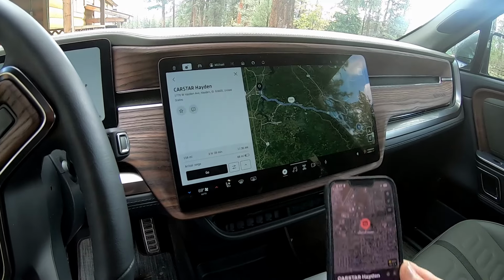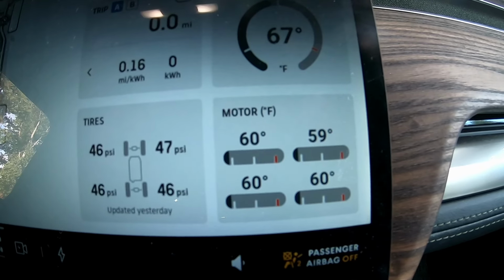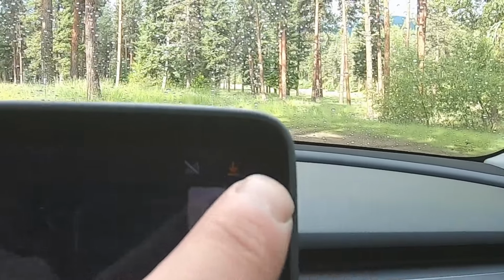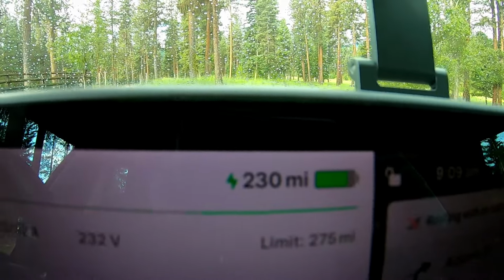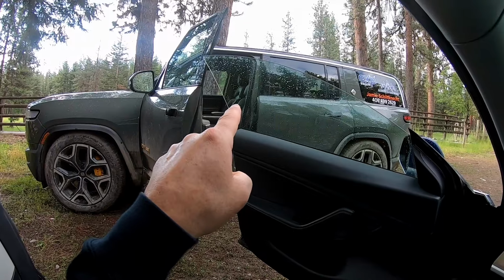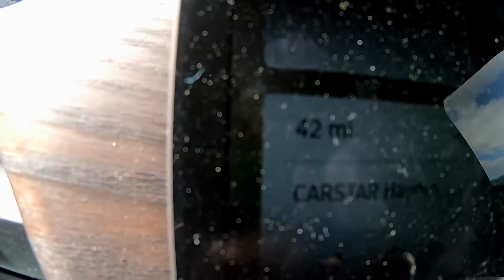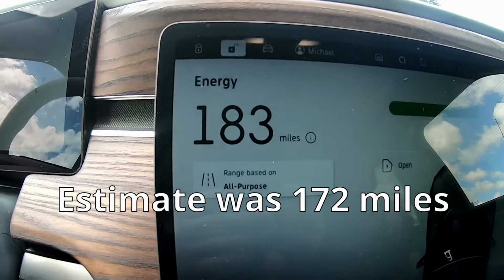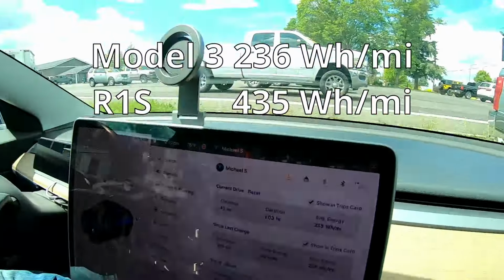2018 Tesla Model 3 VS 2024 Rivian R1S, 160 mile road trip side by side fuel consumption comparison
We are driving the Rivian R1S and the Tesla Model 3 to Idaho. A 160 mile EV road trip where we can compare the consumption of the two EV's side by side. It will be easy to see that not all electric cars are efficient. Some use more electrons than others.

We have fun items for EV enthusiasts. Show off that you like EVs. We are adding our new designs as we go, so check back often.

💥⭕️🔥Products and brands we use and recommend:

🚨EVJect, for emergency exit at Tesla Supercharger

❤️‍🔥EVBASE for Tesla, Rivian, Cybertruck and other EV accessories

💥Hansshow for Tesla, Rivian & Cybertruck Accessories

🌶️Android Auto & Apple Car Play for Tesla and other cars!

☀️MAGTAME for USB cables that are amazing, magnetic, almost self coiling, easy to store without a cable salad. Magtame cables come with all different types of plugs, in different colors and length.

👀Timestamps take you right to that chapter:
0:00 Introduction
0:25 What's going on
2:18 In the Rivian R1S
6:02 In the Tesla Model 3
10:57 Drive, Music, Beautiful scenery
12:50 Charge Stop Electrify America
14:52 Drive, Music, Beautiful scenery
15:29 Arrived, Rivian Stats
17:03 Tesla Stats
17:50 Conclusion

🔋"aptera" The most efficient electric car.